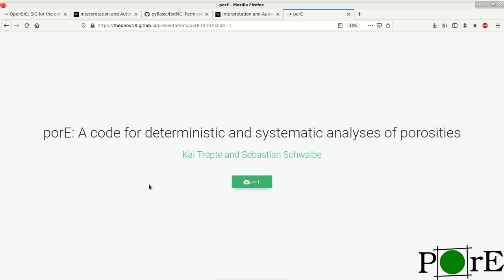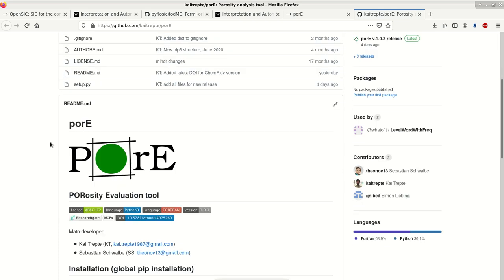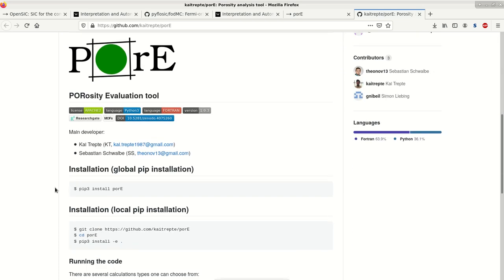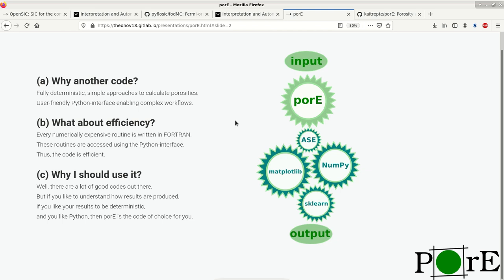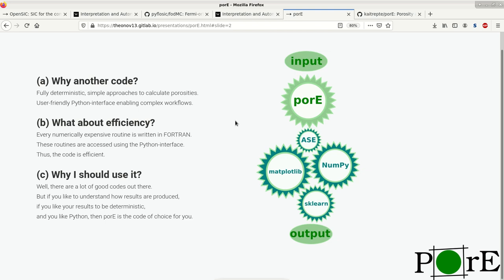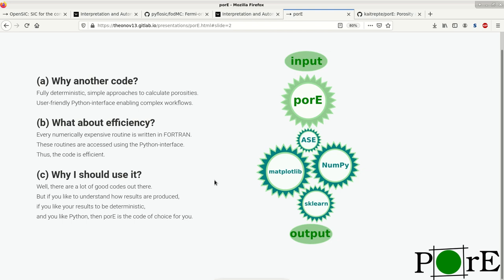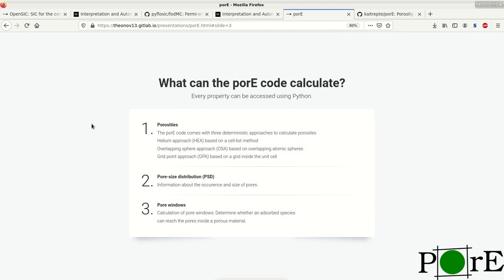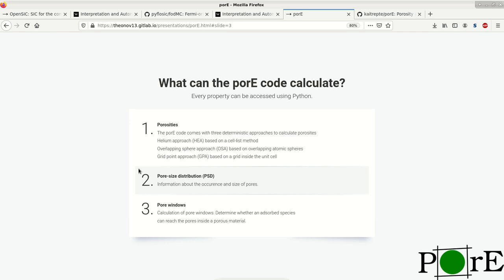porE: Let's get started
We are excited to introduce our porE code,
which we have developed over the last few years.
With porE you can compute porosities and related properties
for porous materials like metal-organic frameworks (MOFs)
in an easy-to-understand and easy-to-use way.